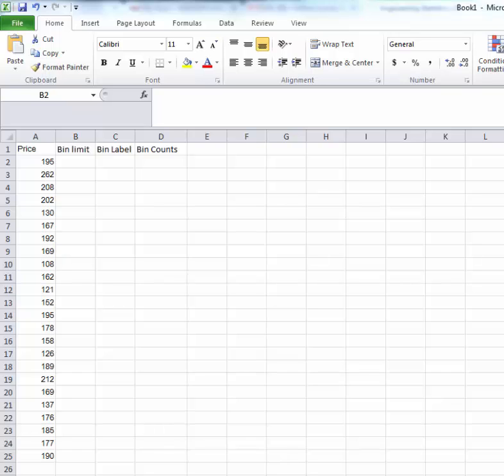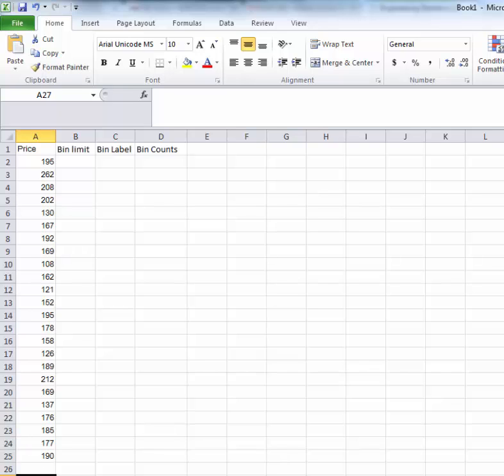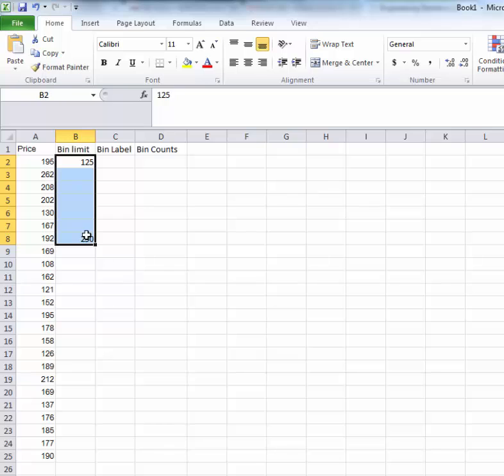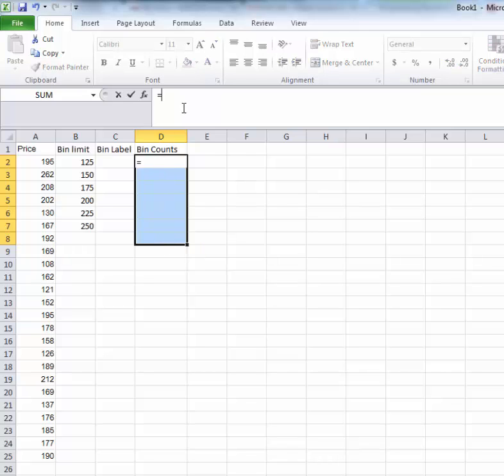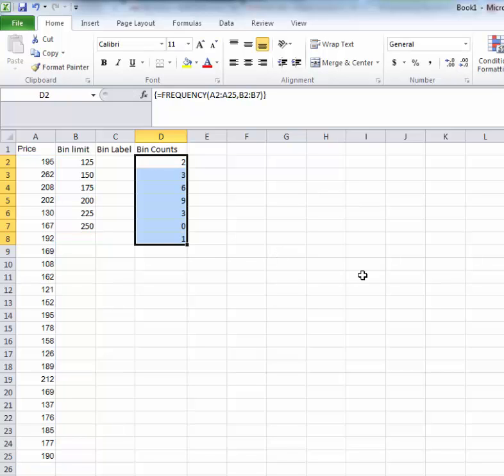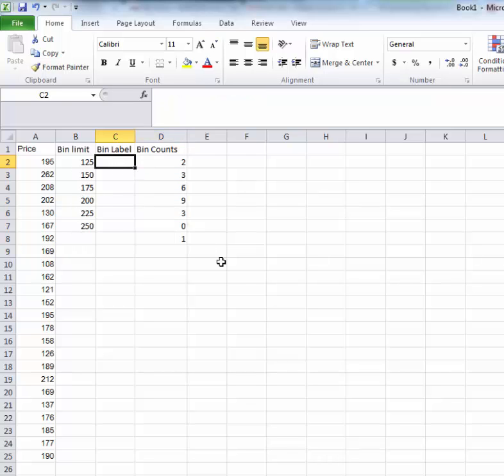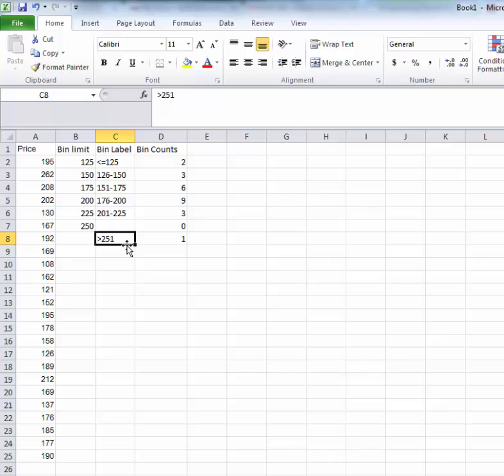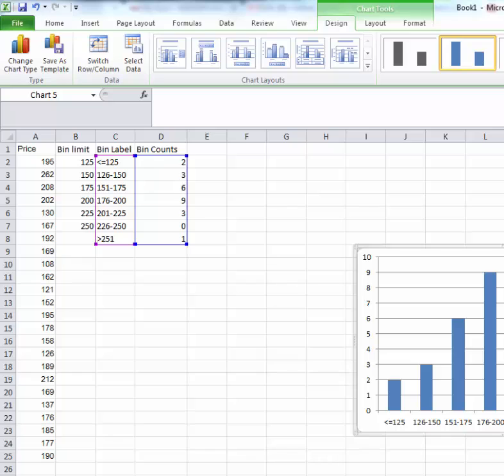Histogram Bins in Excel